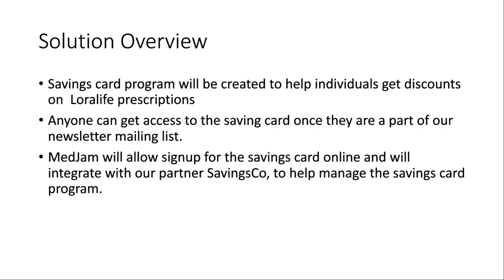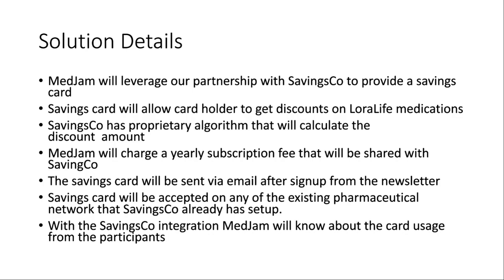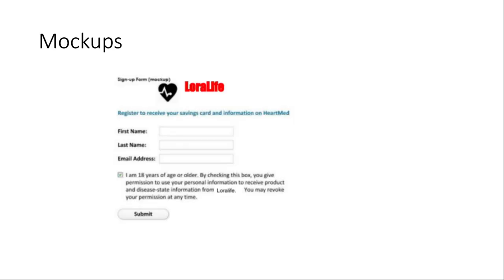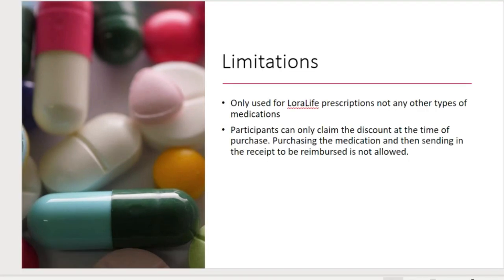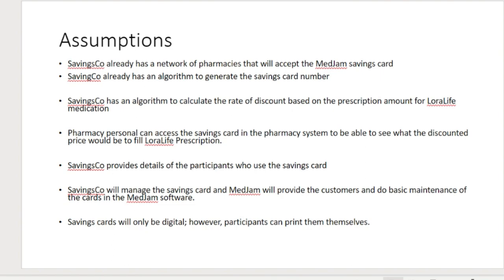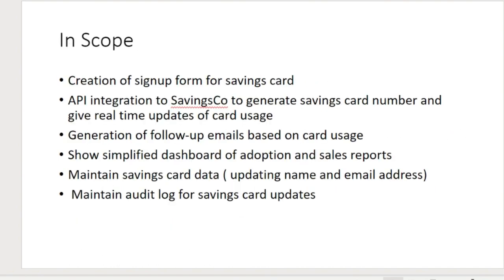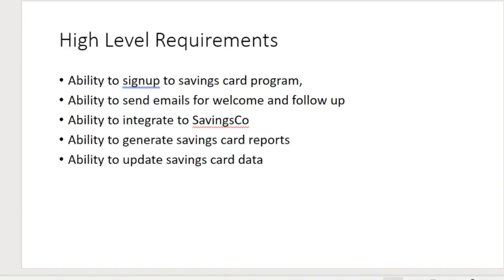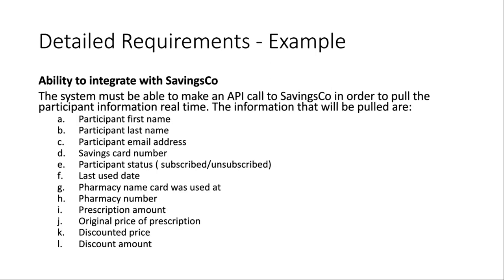Part 3 - Business Analyst Interview Case Study: The BRD Framework That Gets Business Analysts Hired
In today's Business Analyst Training we are talking about how to write a  business requirements document (BRD). This video goes into intricate details about the BRD as asked for in a Business Analyst interview. This video documents how to strategically think about writing a BRD so that you can advance to the next level in a Business Analyst interview  to land the Business Analyst job!